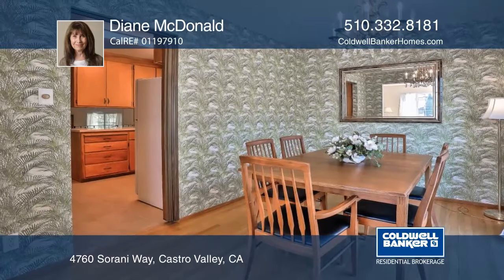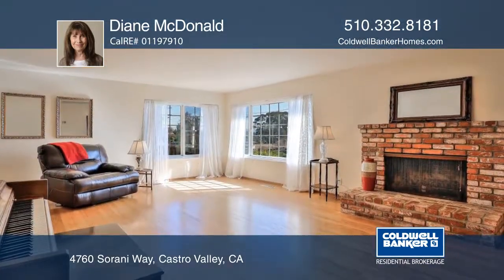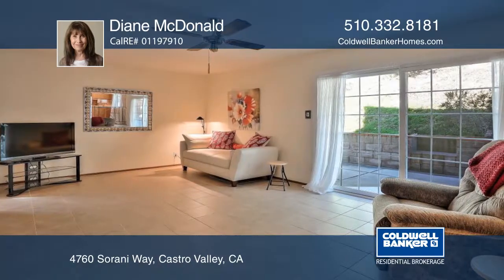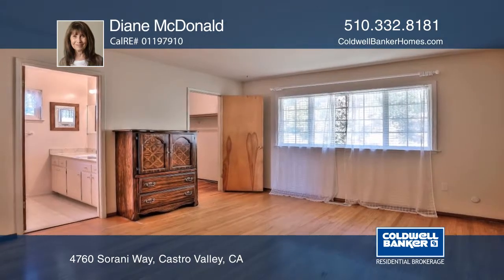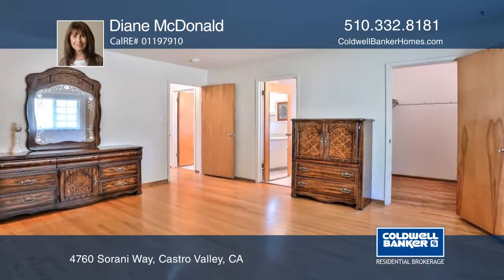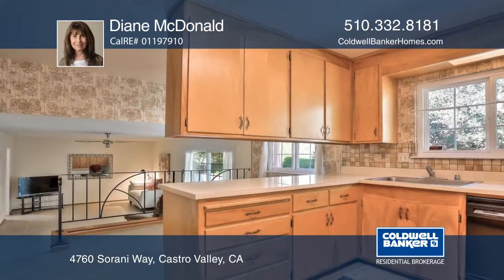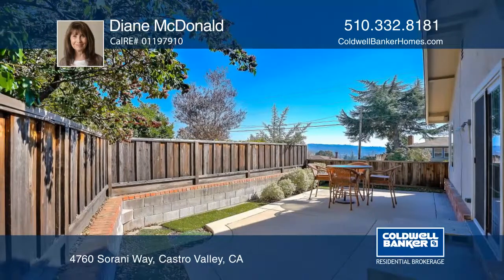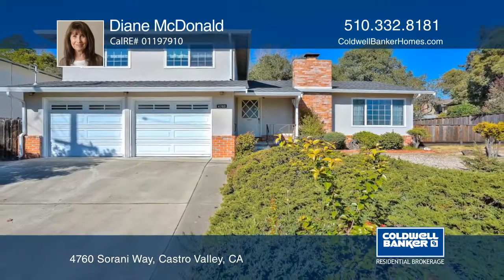4760 Sorani WayCastro Valley, CA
4760 Sorani Way, Castro Valley, CA
Diane McDonald - Coldwell Banker |

Enjoy the city light views from this upper Castro Valley neighborhood split-level home. Amenities include a formal dining room with a sliding glass door to the patio area, a living room with a fireplace, a family room off of the kitchen, and a spacious master bedroom with a walk-in closet. Other features include hardwood and tile flooring, dual pane windows, low maintenance yards and an attached two-car garage. This home is situated on a corner lot and close to hiking and biking trails, Redwood Canyon Golf Course and highly ranked Proctor Elementary School. There is also easy access to major freeways, BART, shopping and entertainment.